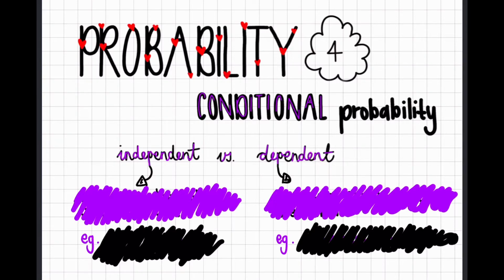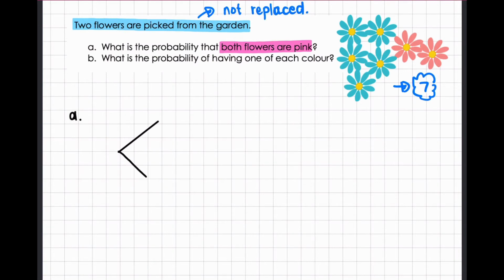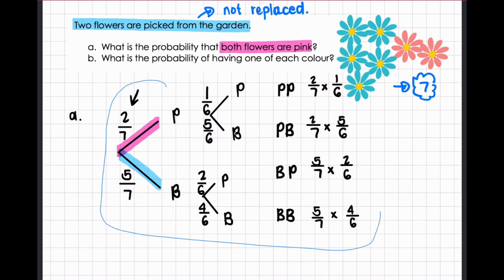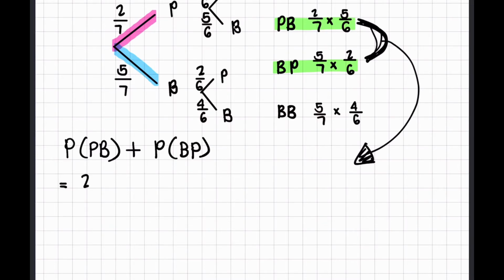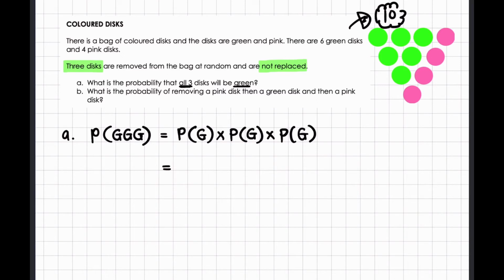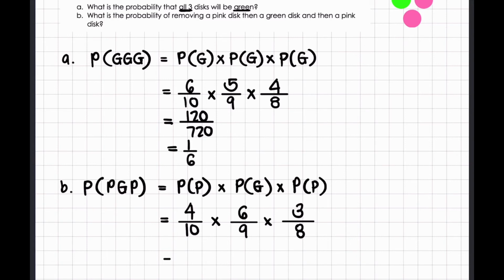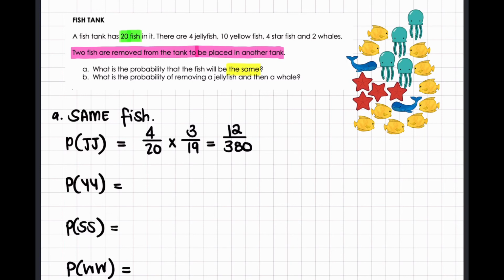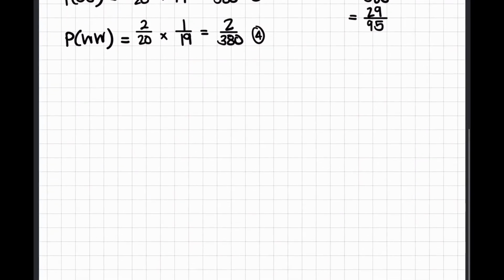PROBABILITY - Conditional Probability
This is lesson four in a series of lessons on probability. This is a video outlining the basics of conditional probability. Ideal for Year 8 and 9 in the UK or Grade 9 and 10 in South Africa.